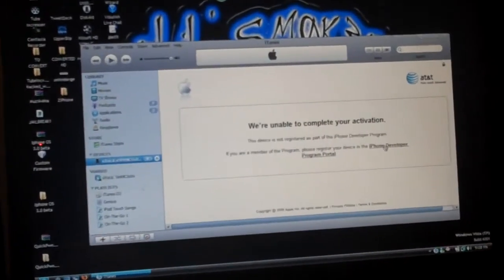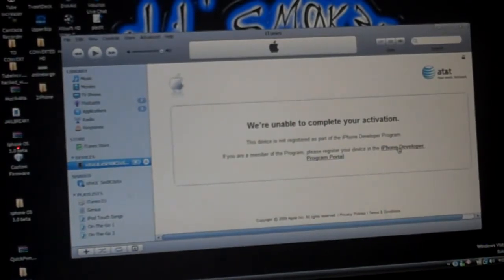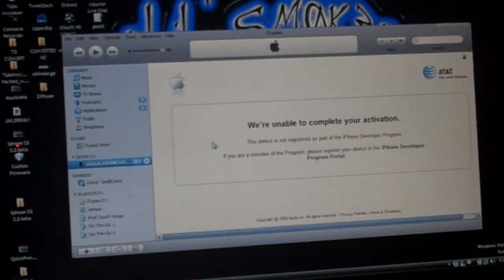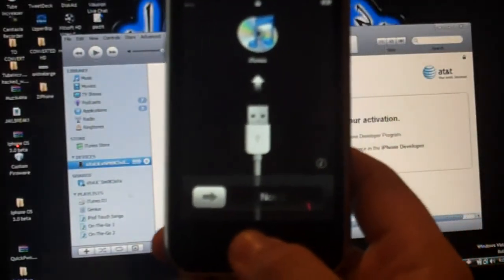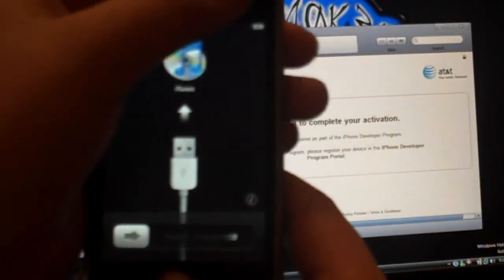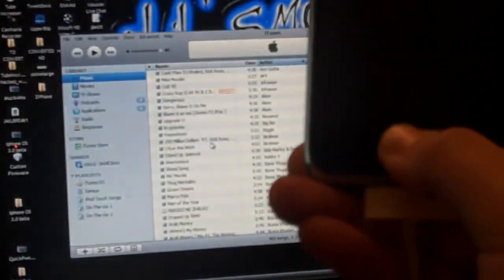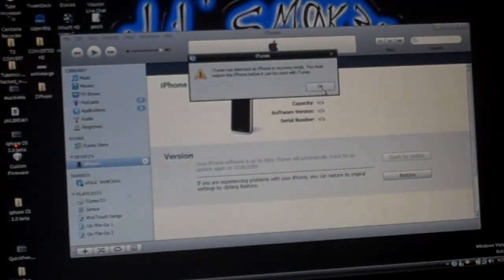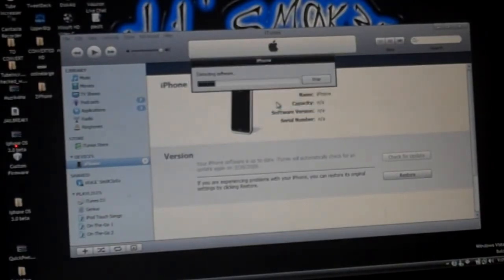iPhone OS 3.0 Beta: Step 1: Downgrade to from OS 3.0 to OS 2.0, 2.1, 2.2, 2.2.1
If you have upgraded to 3.0 Beta to find out you need a developer account, here is the way to downgrade